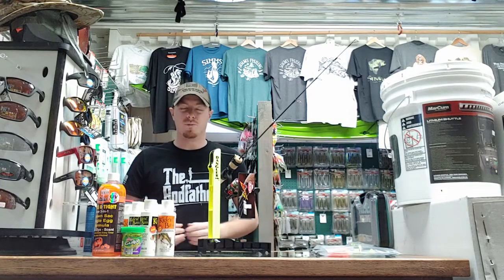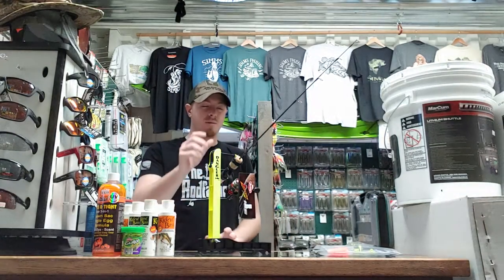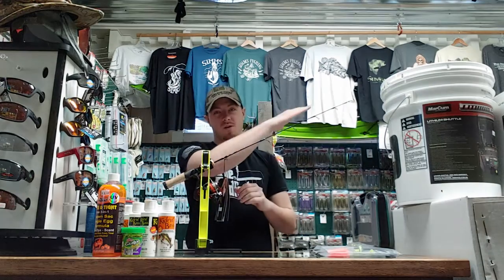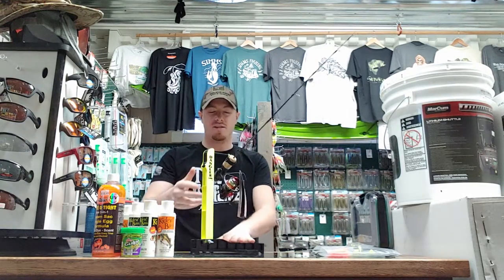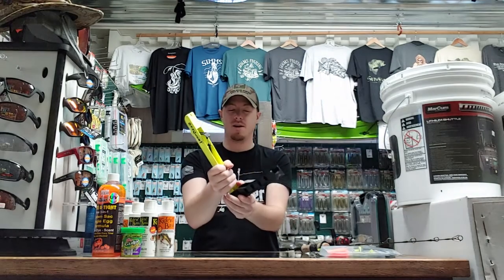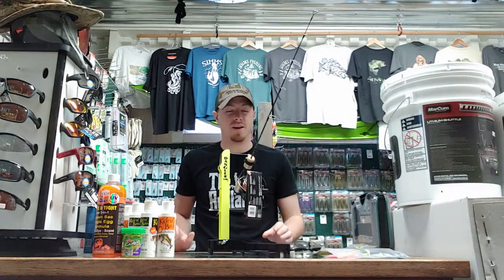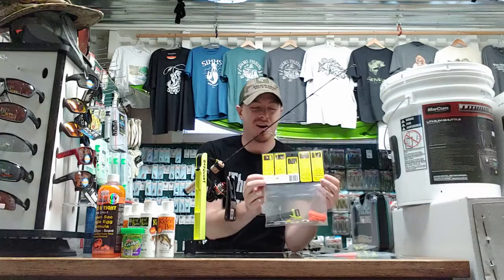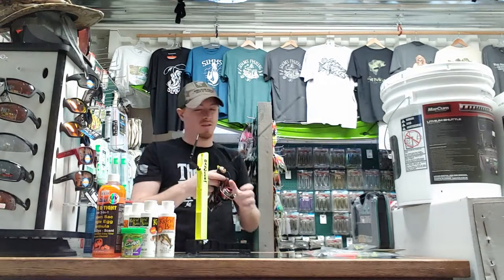THE DANGLER - TIP UP/TIP DOWN ICE FISHING SYSTEM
This thing is sweet! Available now at Wind Rose North Bait and Tackle.